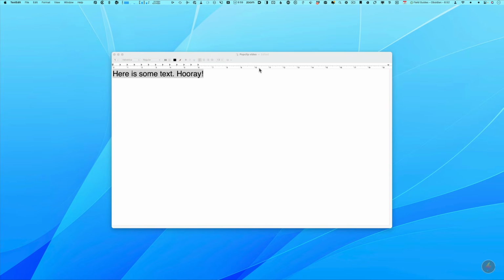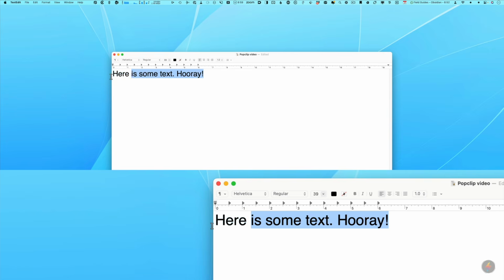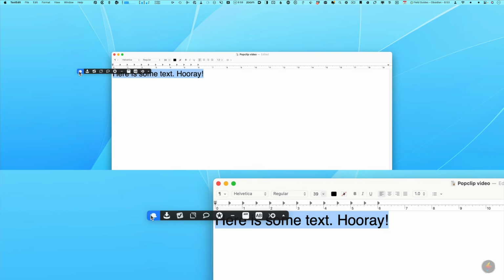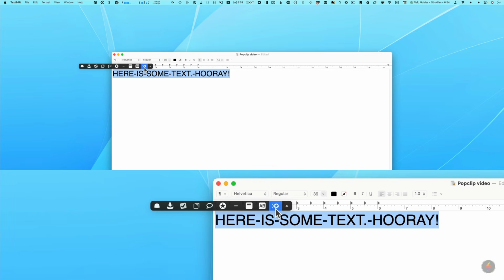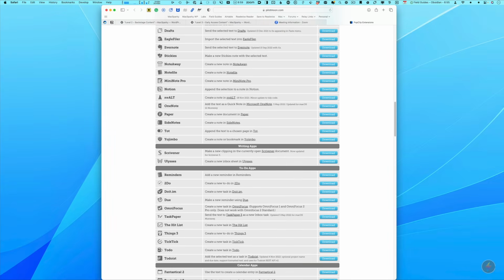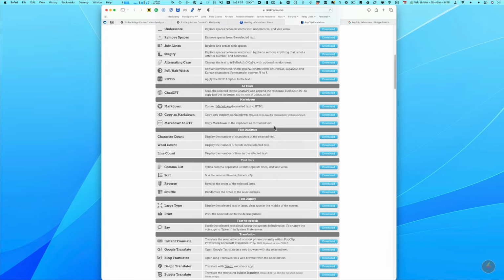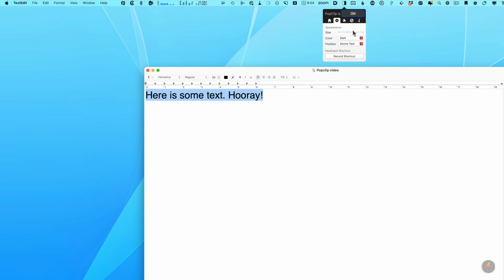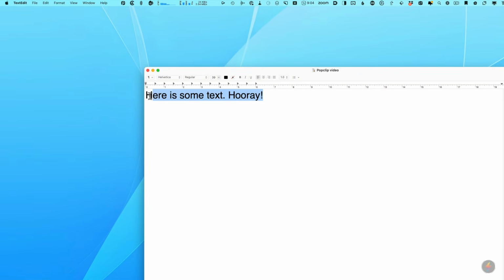Why Every Mac User Should Try PopClip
PopClip is one of those little Mac utilities that quietly saves time every day. In this video, I walk through the extensions I actually use, how I keep my setup simple, and a few tips for customizing PopClip to fit the way you work.

Timestamps:

00:00 What is PopClip?
00:41 My favorite PopClip extensions
02:07 More plugins I use
03:15 Installing new extensions
04:35 Customizing PopClip
05:06 Organizing and cleaning up plugins

▬▬▬▬▬▬▬▬▬▬ All About MacSparky ▬▬▬▬▬▬▬▬▬▬